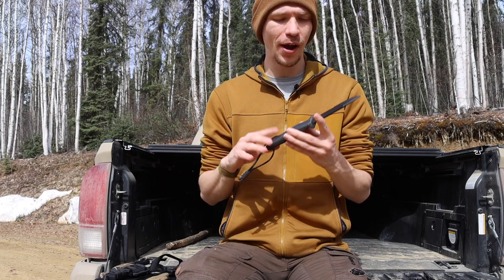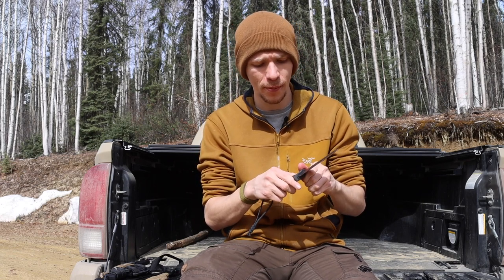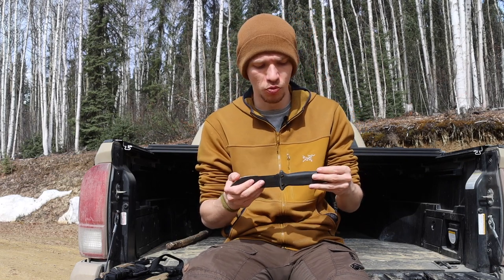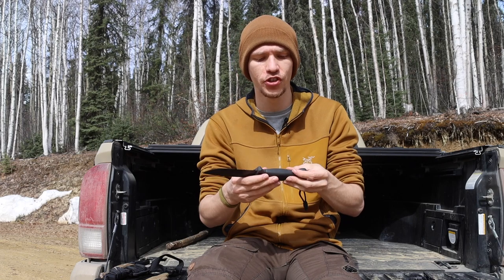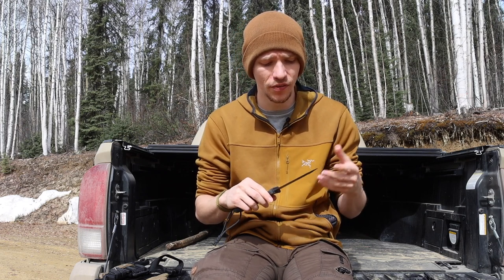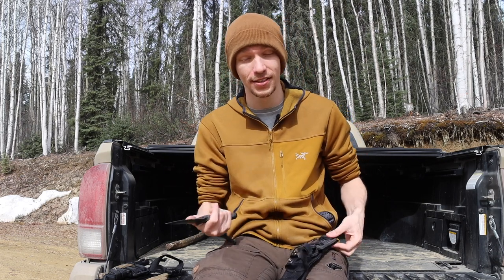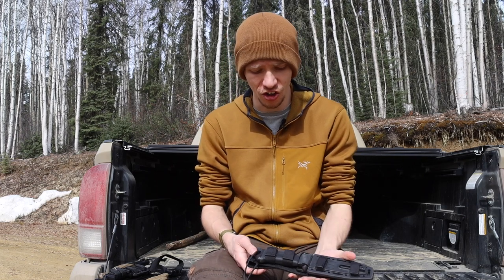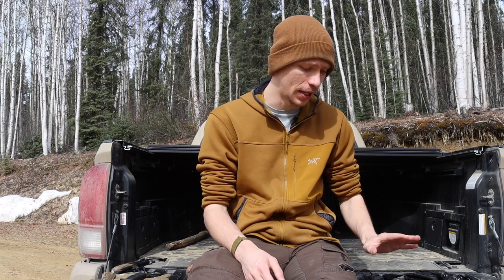Why You Should NEVER Buy a Gerber LMF-II (WORST Survival Knife Made)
Today we are discussing the old, but iconic Gerber Survival Knife. The Gerber LMF-II. Designed as an aircrew survival blade is it really worthy of wilderness survival practices? I don't think so and here is why!